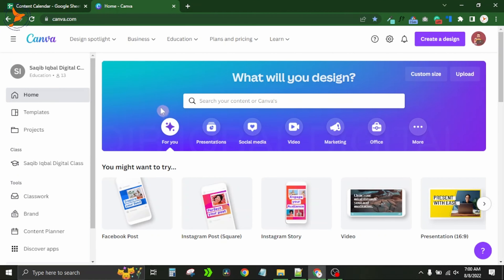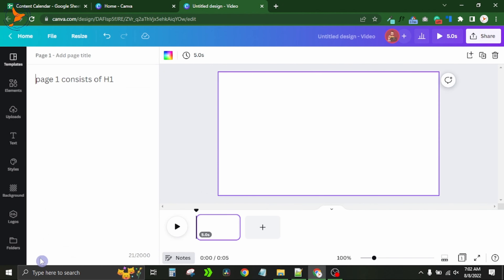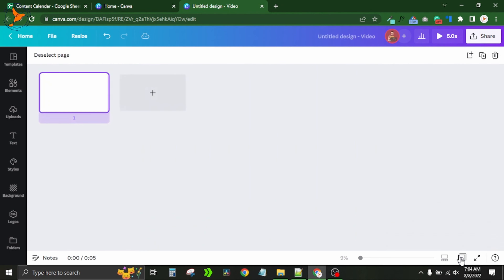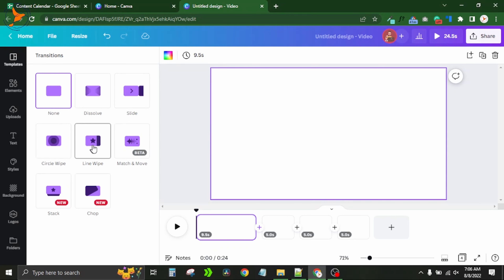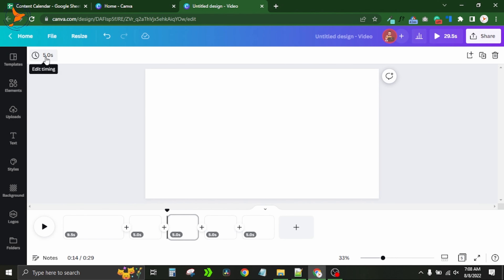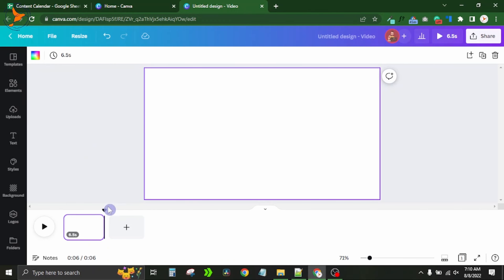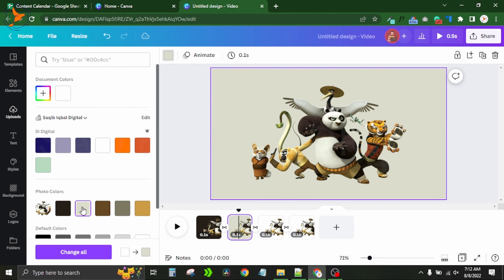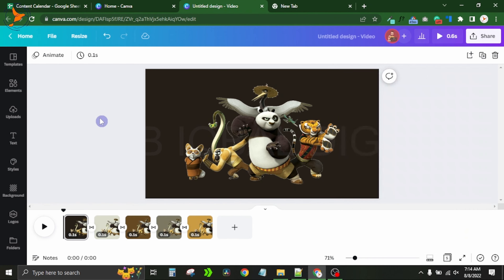How to use Canva Video Editor tutorial for Beginners? | Saqib Iqbal Digital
After watching this video, you will learn and answer these questions
00:00-How to use the Canva Video Editor tutorial for Beginners?
00:21-Canva Video Editor Basics
01:17-How to add Notes in Canva Video Editor?
02:07-How can I check the timecode of my video in Canva Free Video Editor?
02:37-How to zoom in and zoom out your video in Canva for free?
04:08-Grid View of Canva Video Editing Tool
04:17-Canva Video Editor Preview Button
04:29-How to play your video in Canva?
04:49-How to increase the duration of my video frame in Canva for free?
05:22-How to add a new page in Canva Video Editor timeline?
05:50-How to add page canva video transitions in the Canva Video timeline?
07:11-How to add comments for your team in Canva Video Design?
08:20-How to increase frame time in Canva Video?
08:50-How to delete a page in Canva Video Editor?
09:22-Best Free Tip for Canva Video Editor?
10:29-Design Video for Kung Fu Panda
12:56-How to Download Video from Canva?
14:17-Subscribe Saqib Iqbal Digital Youtube Channel for Free

Points to Ponder:
1. Use Canva Video Editor for YouTube Shorts, Youtube Into/Outro, Instagram Reels, Facebook Reels, TikTok Videos, and Snack Videos whose duration ranges from 0.1s to 2 min.
2. Don't try to export videos greater than 5 min from Canva Video Editing Software. Sometimes, it took a lot of time because of slow internet connection, High Canva Video rendering time, etc.
3. Export your Canva Video in MP4 format for the best experience.
4. Export your Canva Video in GIF format to get a video loop experience with no sound.

This video is for whom?
This video belongs to those who want to learn Canva Video Editor as a Beginner to Advance knowlegde and belongs to any niche. The major ones are mentioned but not limited to these. This includes Freelancers, Real estate agents, Tech Industry, Digital Marketing Agencies, Hotel restaurant owners, NFT owners, Crypto Investors, Students, Teachers, and Business owners.

Shortcut Keys:
I use Windows Operating System. So all the shortcut keys I use for the Canva Video Editor tutorial for Beginners Tutorial are mentioned below
💡 Press "CTRL+ALT+P" to Preview your Video in Canva Free Video Editor

Subscribe to this channel, Press the Bell Icon, Hit the "Like" button, Post any questions, request a video in the comments, and share this video with everyone who may find it helpful.

Watch this video to see how to edit video in the canva app, how to use the canva video editor, canva video editor free, create videos with canva, the canva video editor tutorial,canva video editor tutorial for beginners, how to create videos in canva, canva video by saqib iqbal digital